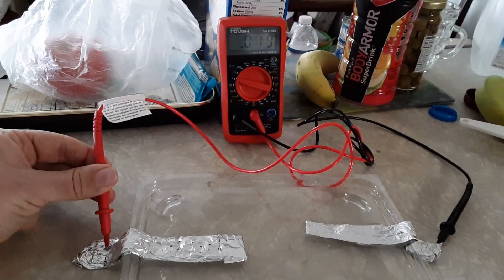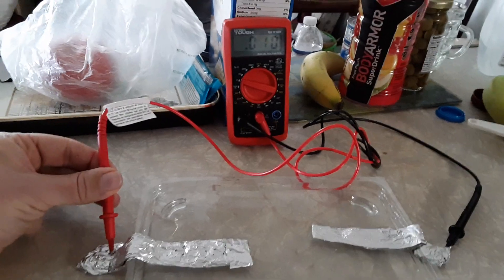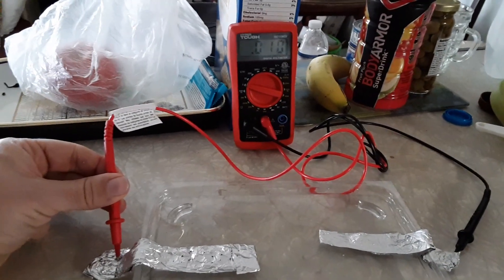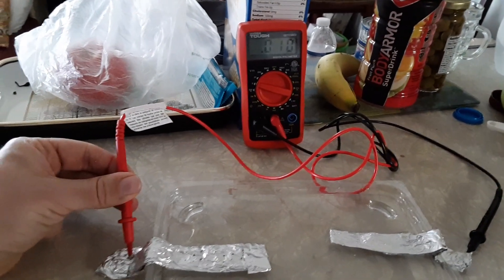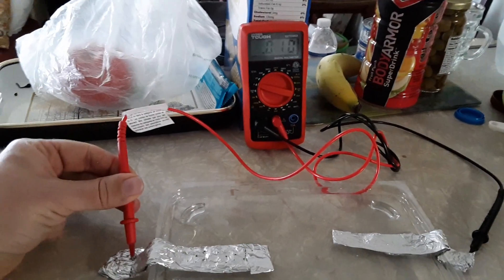Water powered battery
Graphene and hematene nanotechnology allow water powered batteries